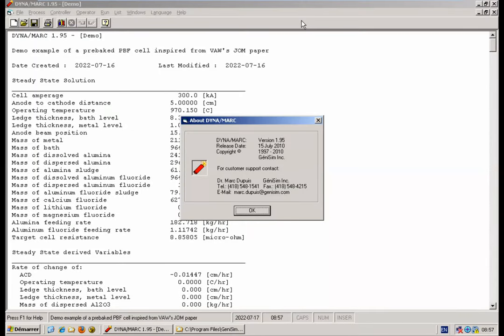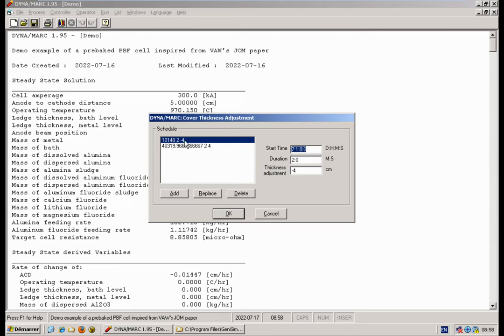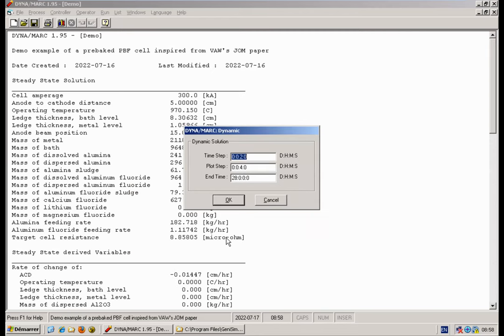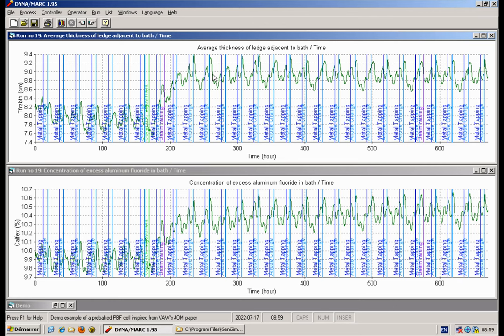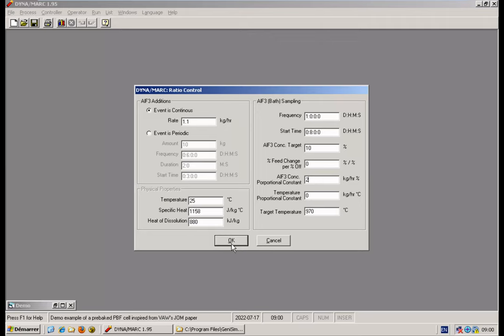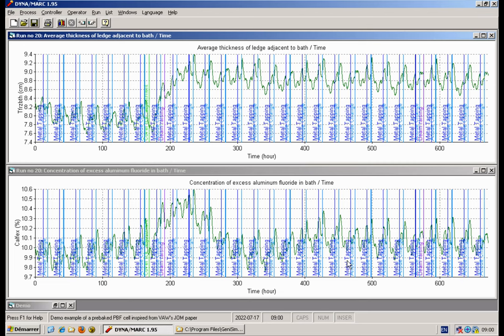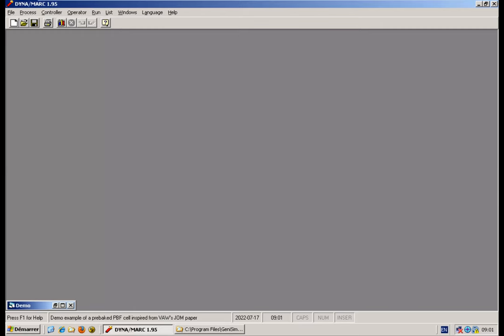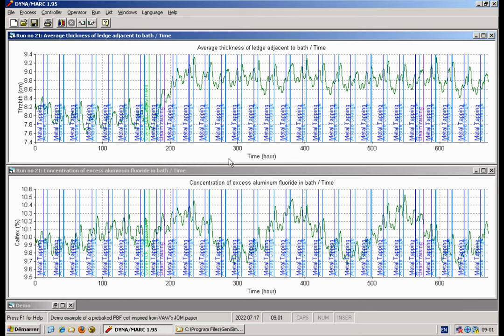Dyna/Marc release notes of version 1.95 recorded in 2022 by Dr. Marc Dupuis from GeniSim Inc.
I just recorded the release notes of Dyna/Marc version 1.95 originally released in 2010.